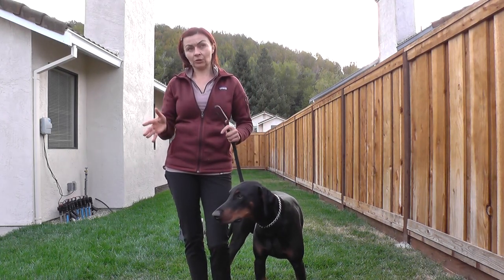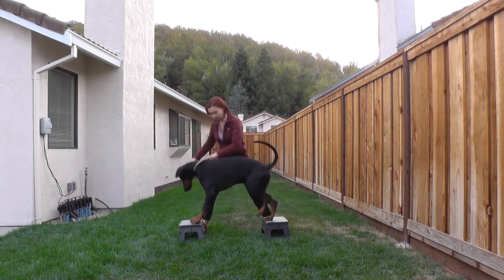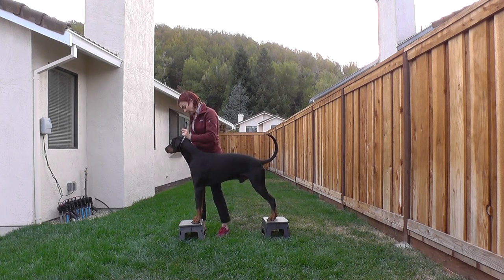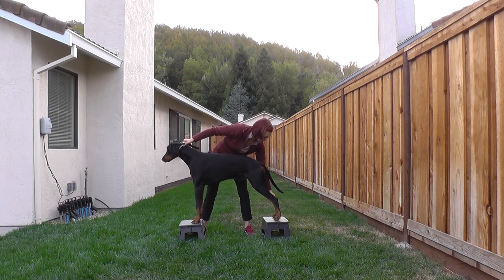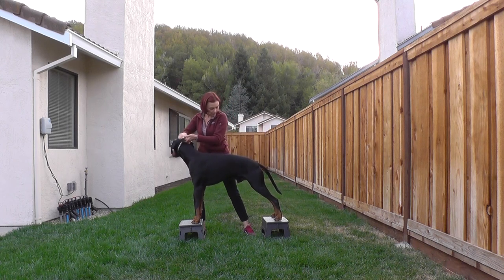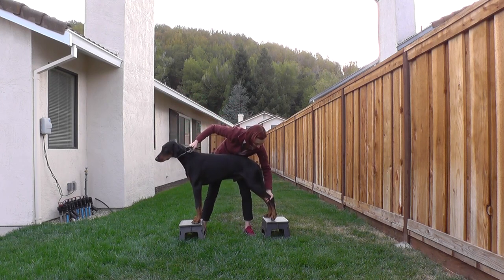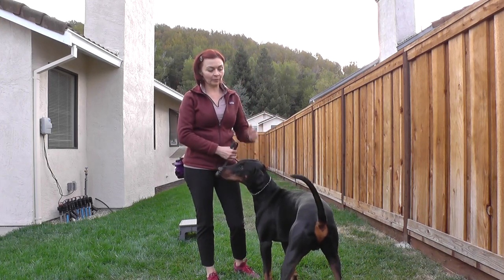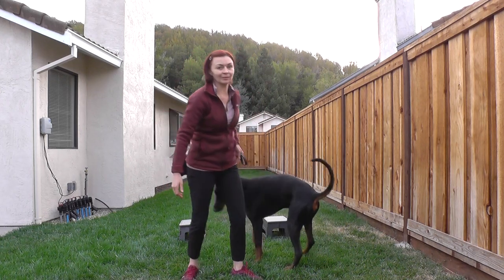How to train a Doberman in 15 minutes a day: dog stacking training, part 3.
Basic obedience training and fun exercises to keep your dog mentally stimulated. Beginning exercise to stack your dog.

Learn how to train your dog in detailed step by step videos from a Doberman enthusiast and a National level dog sport competitor. This training program takes under 15 minutes per day, several times per week.
Watch full, uncut sessions as they happen (not just successful results). Learn how to troubleshoot your dog training and raise a well-behaved obedient Doberman.